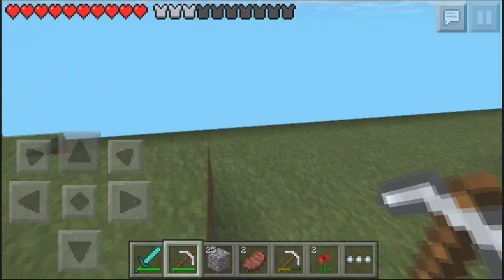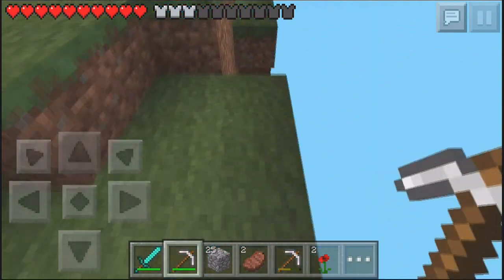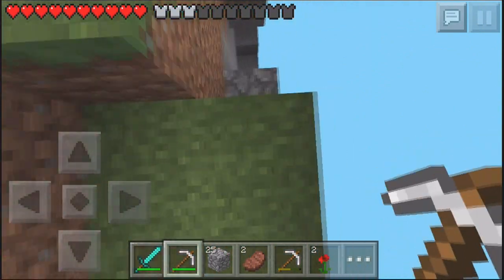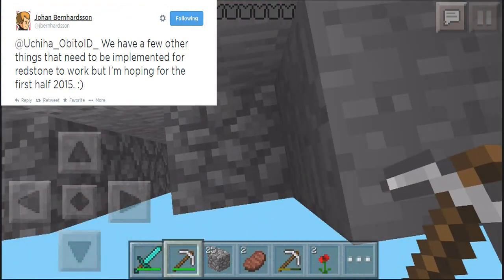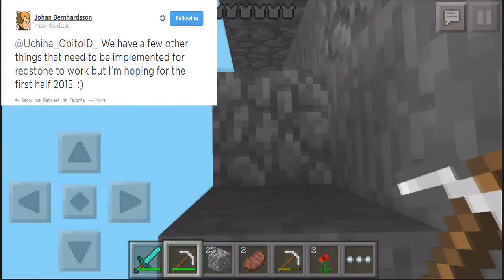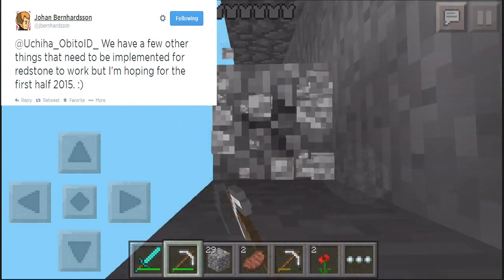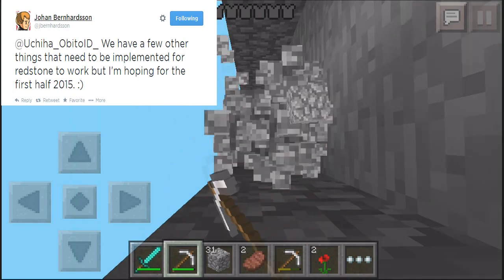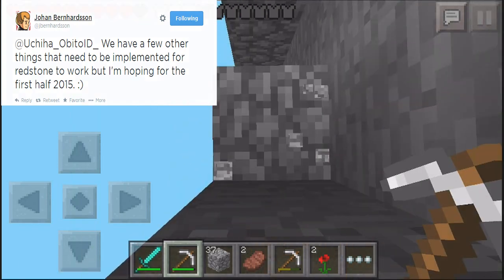Minecraft Pocket Edition - 0.10.0 UPDATE! - REDSTONE! + MORE INFO!